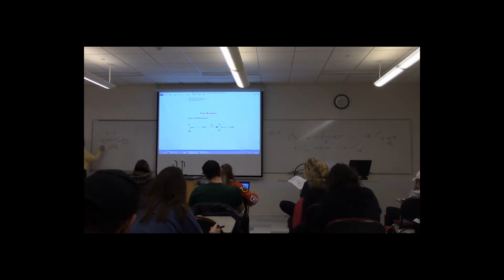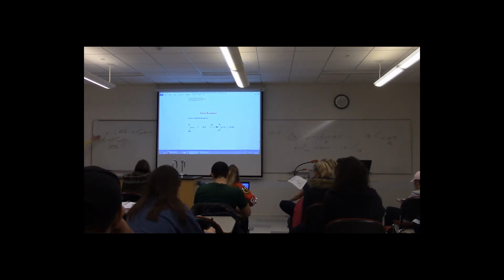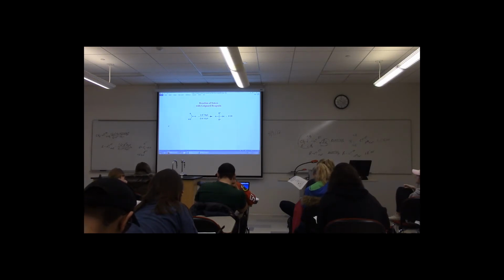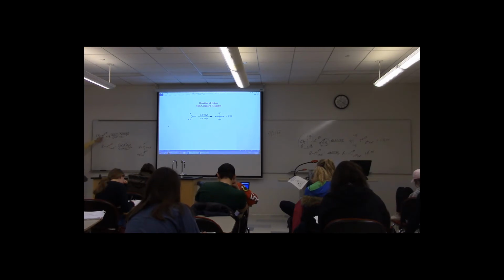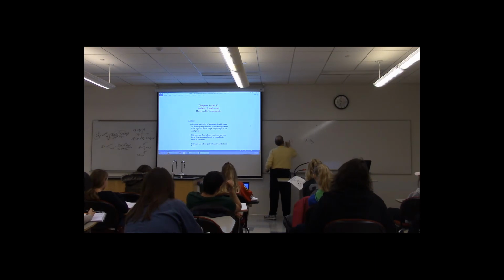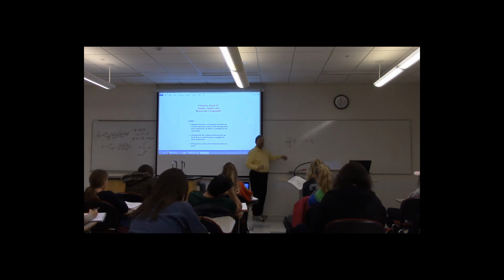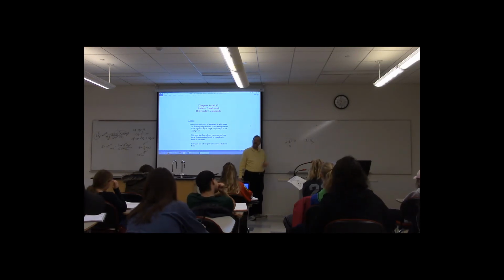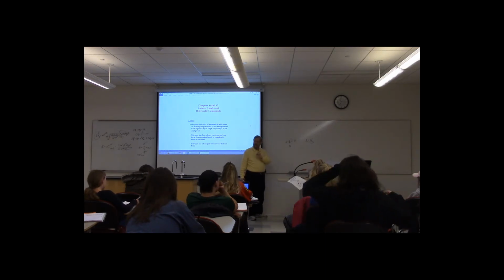20170403 CHEMI 1212 lecture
20170403 CHEMI 1212 lecture by Dr. K. White
Topic(s):  Esters and Amines